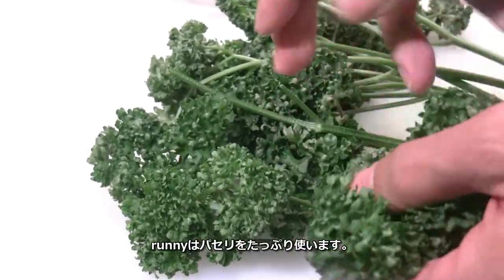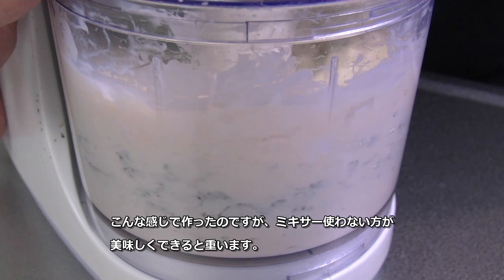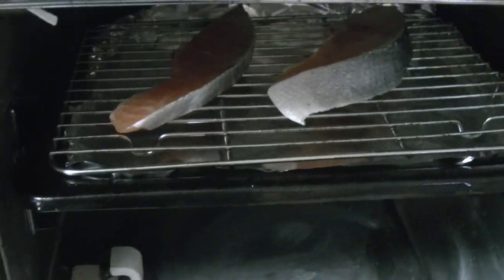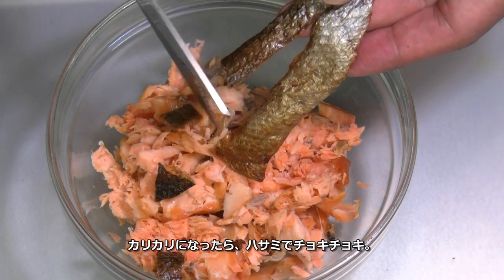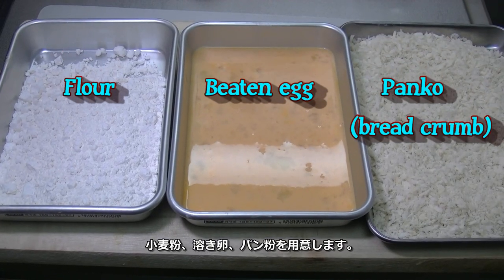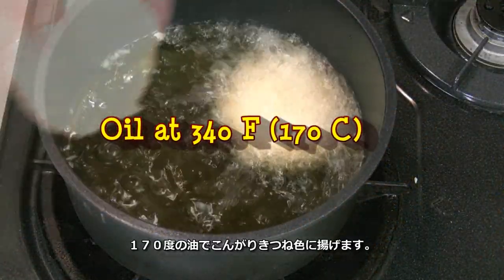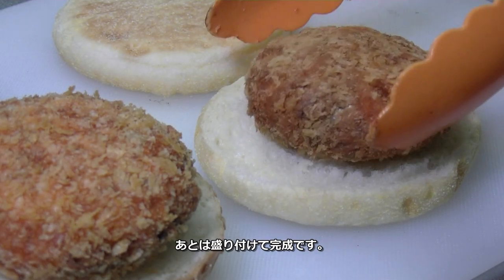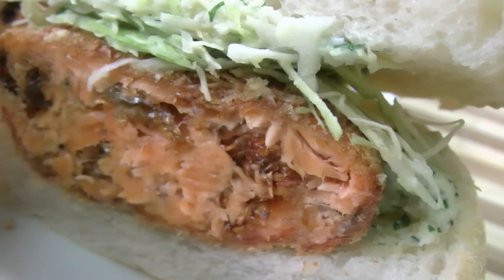【HD】How to make Salmon katsu burger サーモンカツバーガー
I know she ordered '' some ice cream'' . Some of you know that I've already made coffee ice cream video before. I should have used her intro clip on that video but I messed up. I hope she can still accept this burger... Sorry...

今回はリクエストされたものと全く違いますね。実はイントロの彼女のクリップが今年の夏に届いてるのに気付かずにいました。アイスクリームのビデオは以前に作っているので、彼女のリクエストにはお答えできませんでしたが楽しんでいただければ幸いです。さーせん。。。

Ingredients I used (2 burgers)
~ tartar sauce ~
: 50 ~ 80g onion
: a lot of parsley
: 3 tbsp mayo
: 1 tsp lemonjuice
: 2 boiled egg
: black pepper

: 2 salmon fillet
: 1 egg white
: 1 tsp potato or corn starch
: salt & pepper

~ Deep frying ~
: Flour
: Beaten egg
: Panko (bread crumb)

And I used cabbage , English muffin and regular buns. Add your favorite sauce or favorite veggy!

Thanks

- runnyrunny999